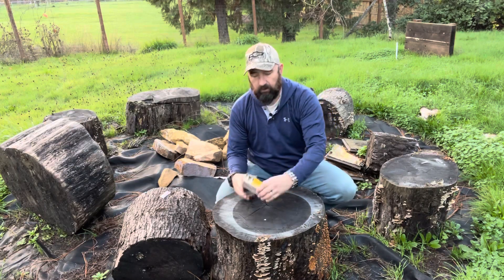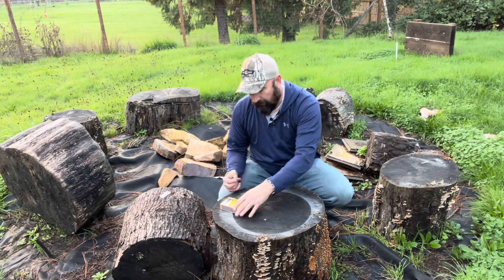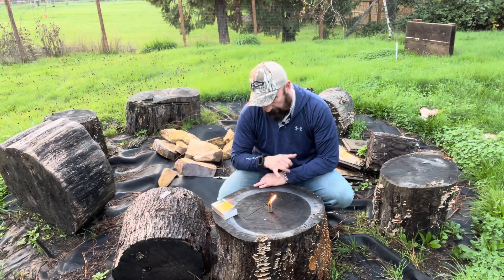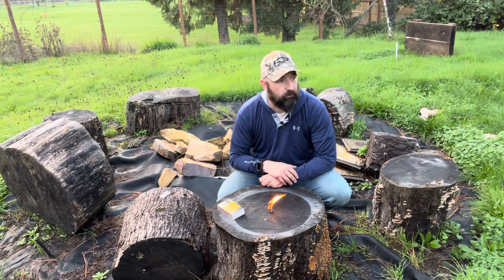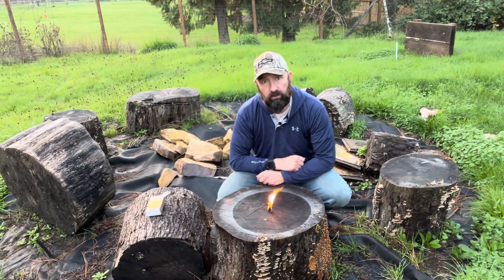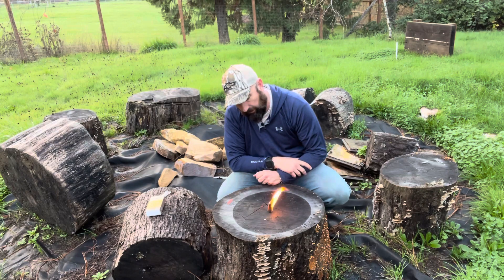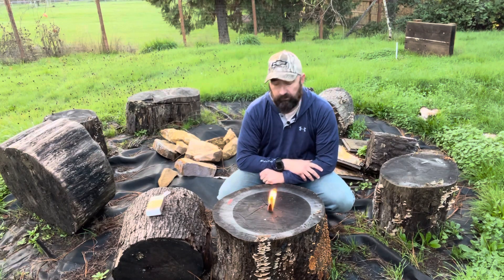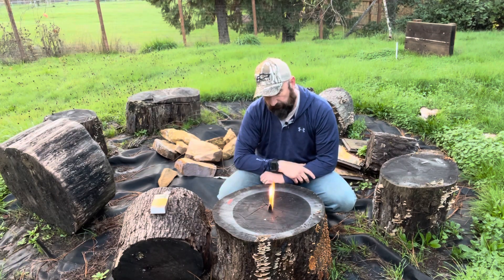UCO Sweetfire strikeable fire starter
I test the smaller sweetfire fire strikers.